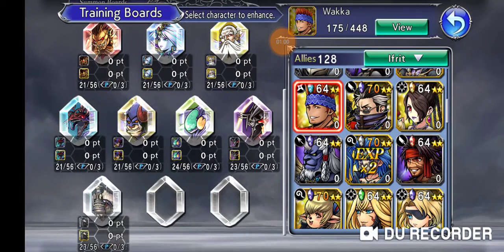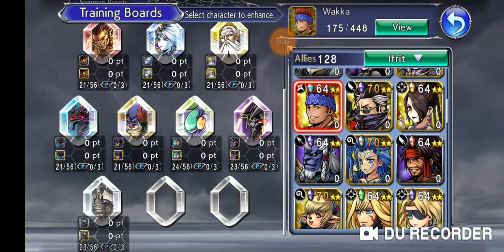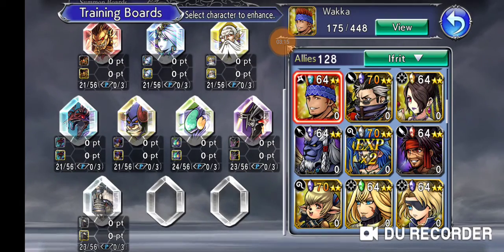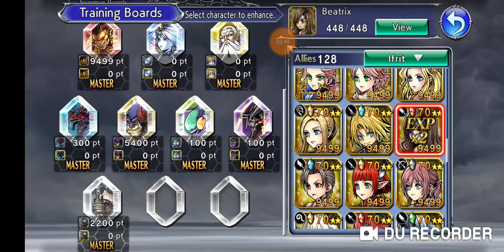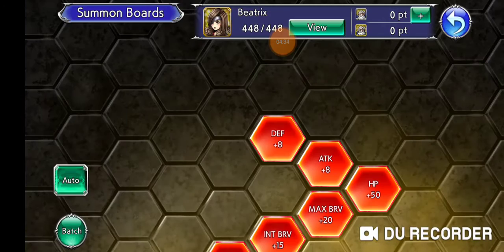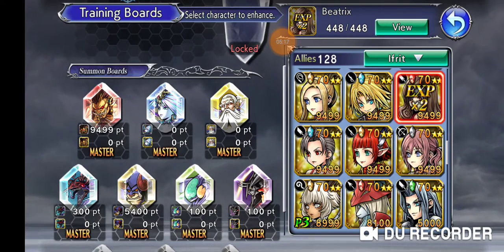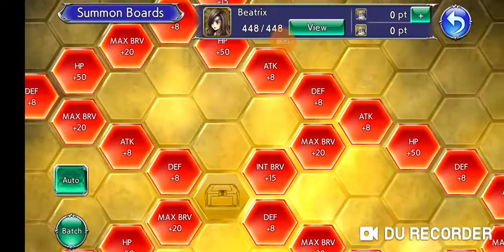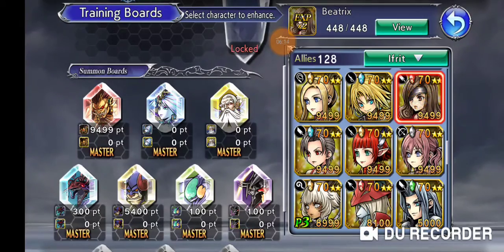[DFFOO GL] Recommended Path for Alexander SB plus More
A short-ish video of sorts, I go into the recommended path for the Alexander Summon Board, plus give my pick on which Summon Board to master first when a new character is coming to the game.

LadyWolvie82

wolvietheirishrugrat

LadyWolvie82#1575